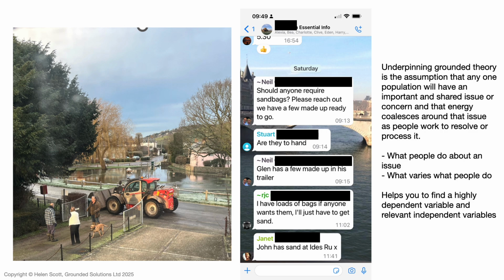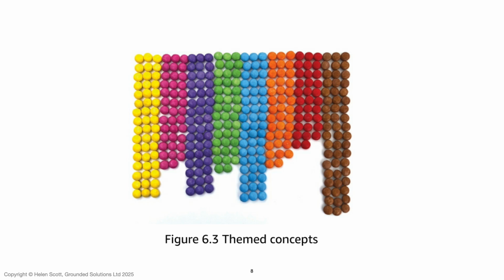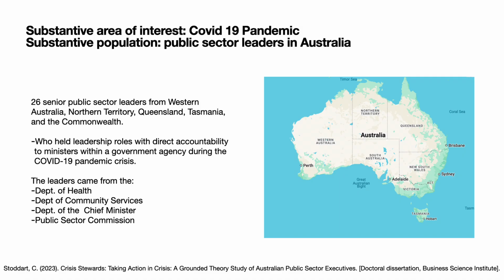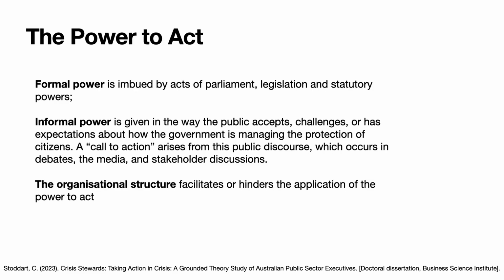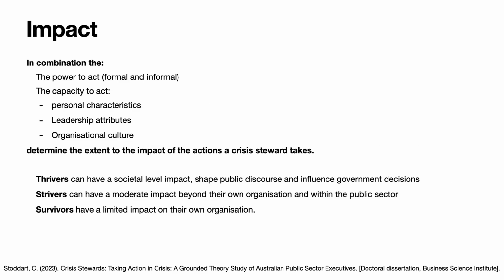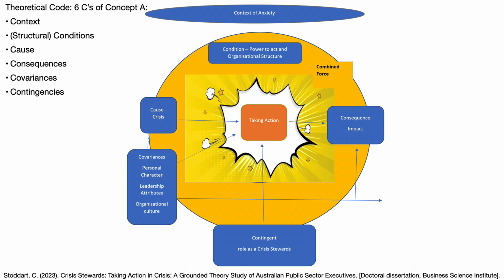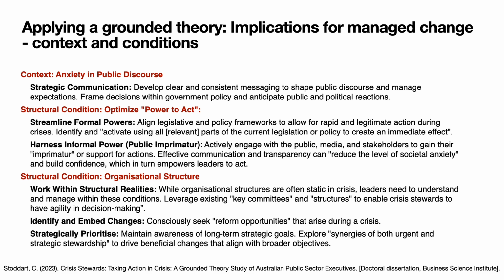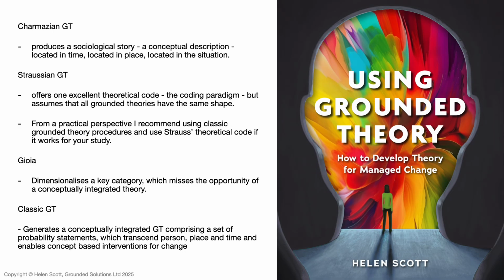Applying a Grounded Theory: How to Develop Theory for Managed Change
If you want to develop theory that will inform change, you will need to develop a conceptually integrated theory. Helen Scott explains what conceptual integration means and how you can achieve it. Catherine Stoddart's grounded theory of "Crisis Stewards: Taking Action in Crisis" is used to illustrate how a theoretical code organises concepts and points to protect and what to change with the intention of improving the situation of the research population - and other similar situations and populations.